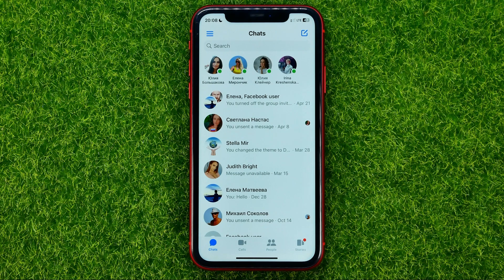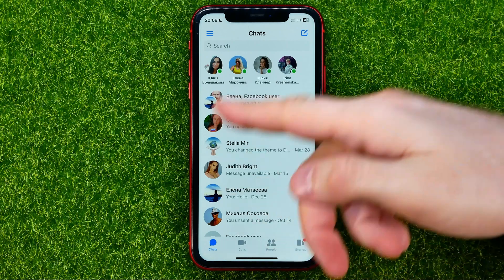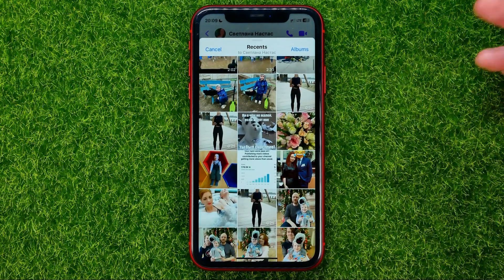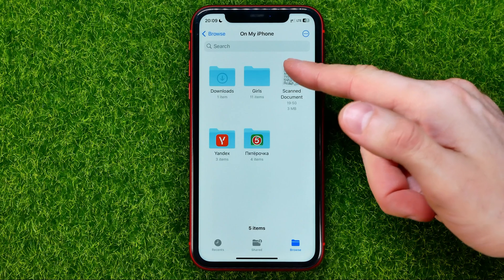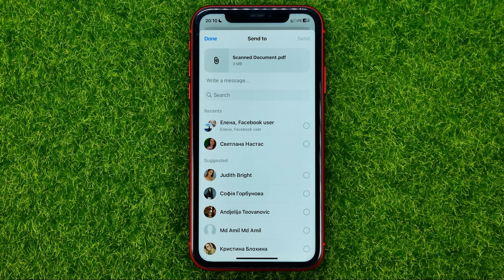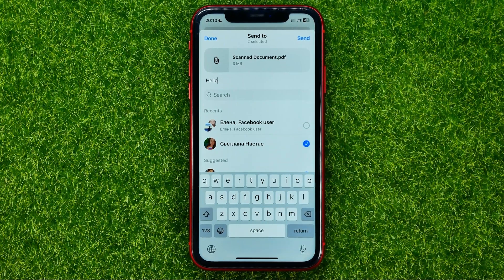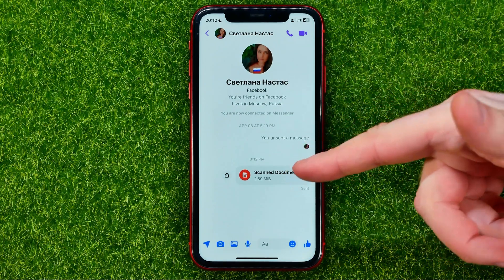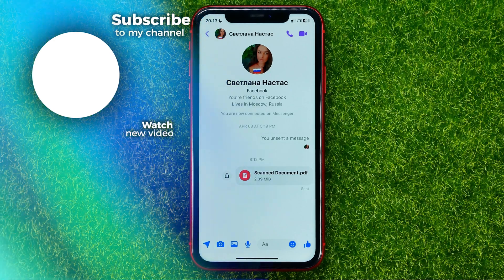How to Send File on Messenger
If you are looking for a video about how to send file on messenger, here it is!
In this video I will show you how to send file on messenger mobile. Be sure to watch the video to the very end.
You will learn how to send file on messenger using phone. That's easy and simple to do from your phone.

00:00 - Intro
00:24 - How to send file on messenger